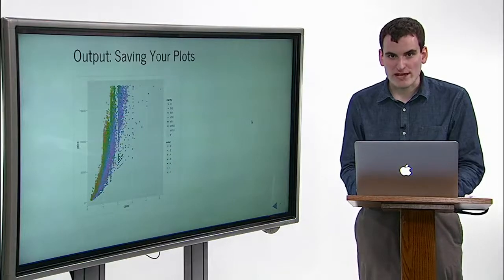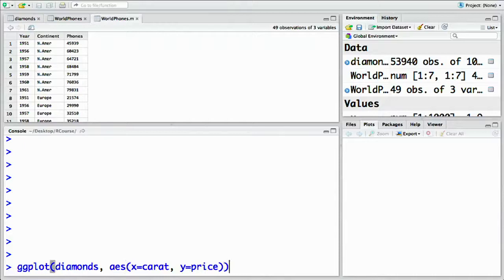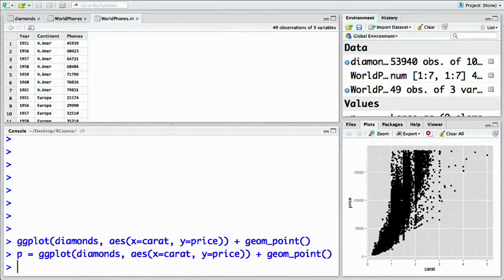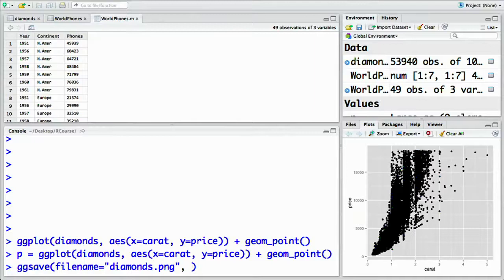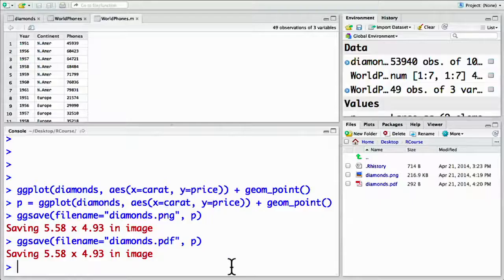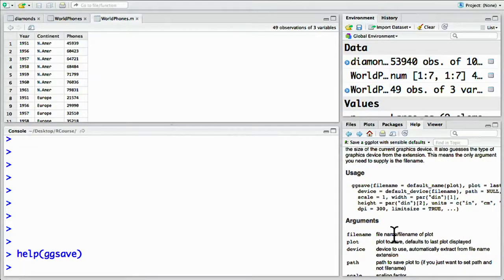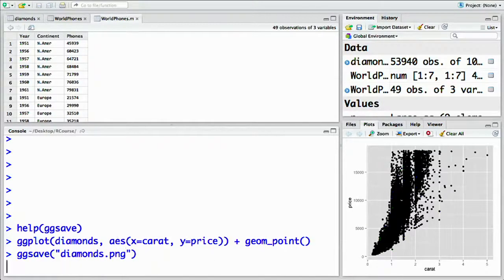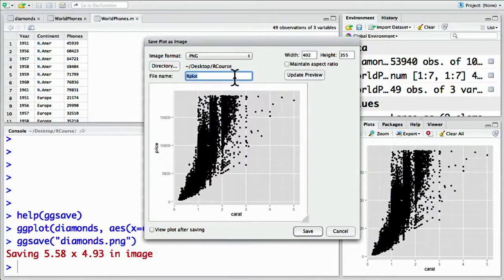2.7 Output- Saving Your Plots (Visualizing Data Using ggplot2)